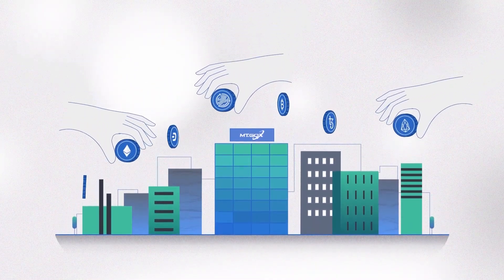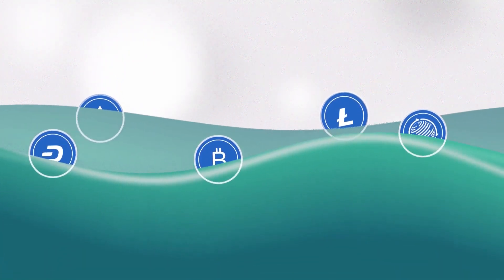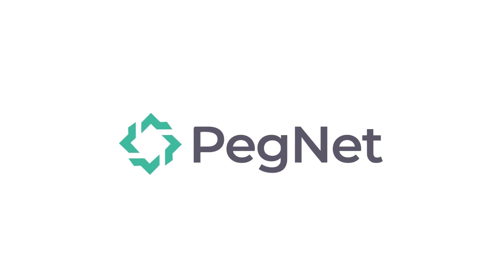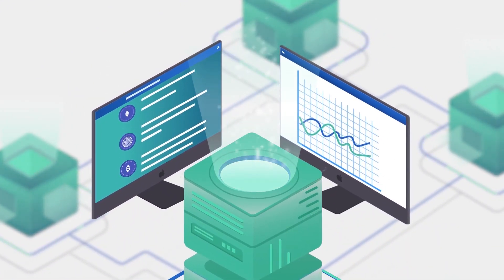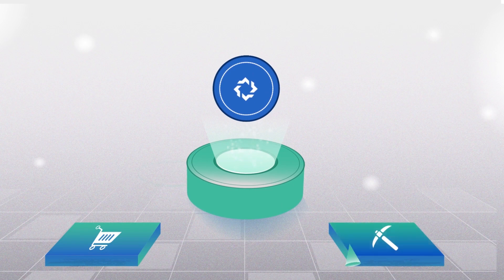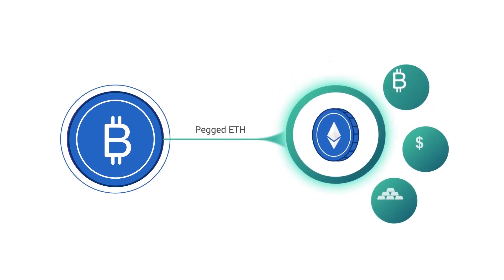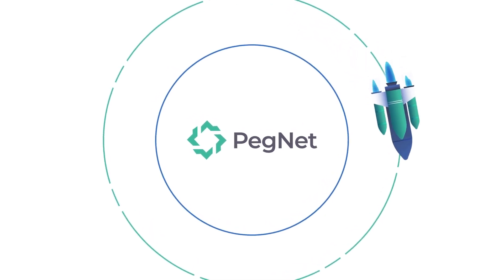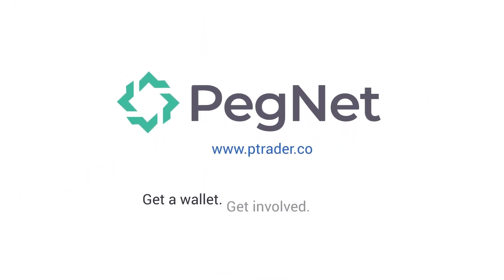World's First Fully Decentralized Stablecoin System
Do you really trust centralized institutions with your crypto assets? When Mt Gox collapsed, the entire crypto industry was set back years. And each time these institutions drop the ball, it’s our wallets that take the hit. And what about stablecoins? While they enjoy the benefits of a “decentralized” reputation, many operate on vulnerable reserve-based systems with central points of failure.

It’s time to do for stablecoins what Bitcoin did for money.

That’s why PegNet has launched the world's first fully decentralized network of stablecoins. Every 10 minutes, Proof of Work miners report the prices of tokens pegged to fiat currencies, crypto assets, and commodities like gold and silver.  In this decentralized oracle system, there are no third-party intermediaries. You can buy or mine PegNet’s native PEG token and convert it into any pegged asset on the network fixed to just 1/10th of a penny.

Bullish on Bitcoin? Convert your portfolio to pegged bitcoin. Changed your mind? Convert out to pegged USD or any other asset in the network.  All for next to nothing. With pegged assets, you’re always maximizing value.

PegNet is at the forefront of a fully community-driven movement to put crypto users in control of trading, mining, and holding decentralized stablecoins. Exchanges, mining pools, and wallets are jumping in.

Now, it’s your turn to join the movement. Get a wallet. Get involved. Get PegNet.

📈 Trade PEG and Pegged Stable Assets on the following Exchanges and OTC desk:

Join the PegNet Community! 🎉